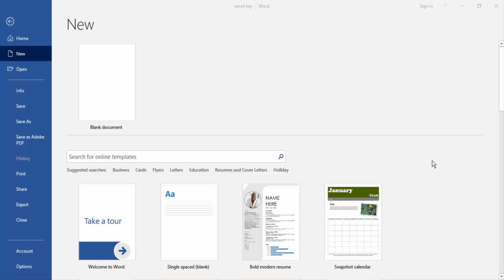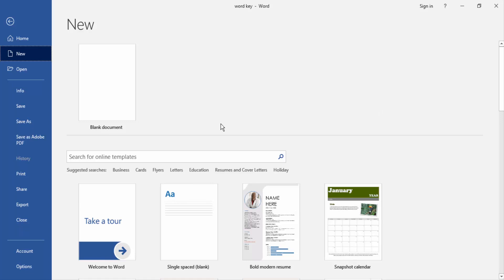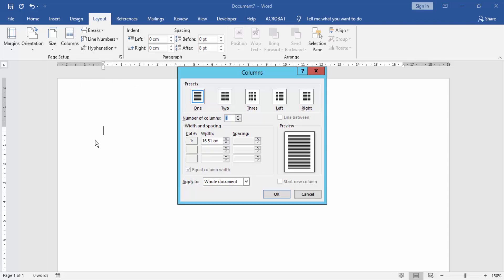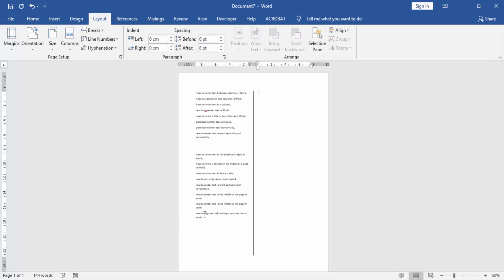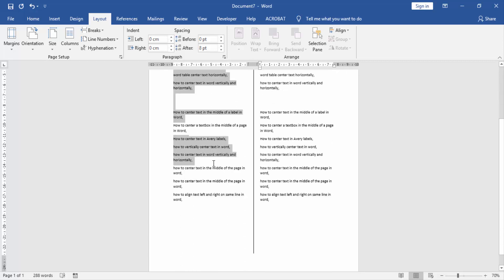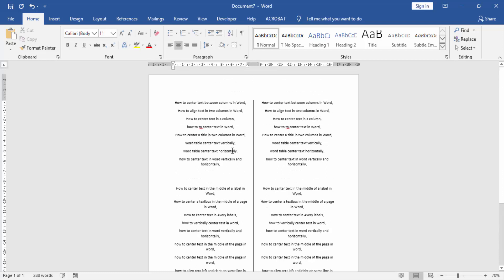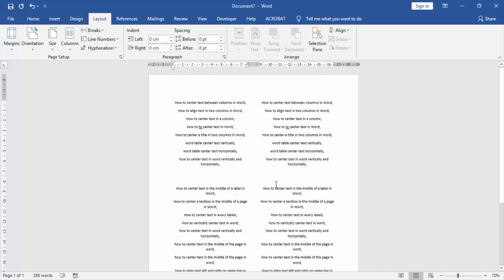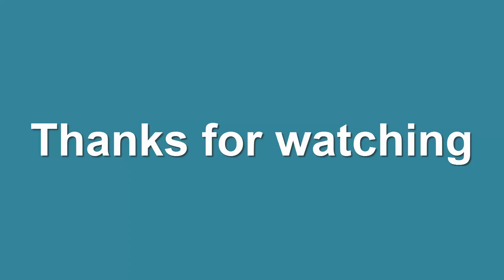How to center text between columns in Word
In this video I will show you: How to center text between columns in Word